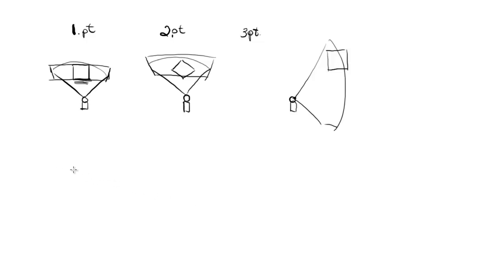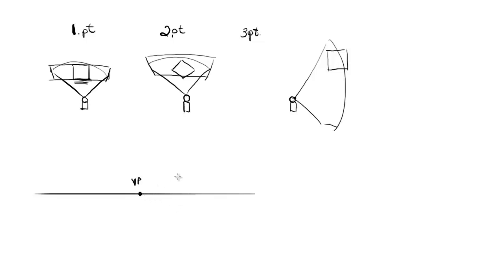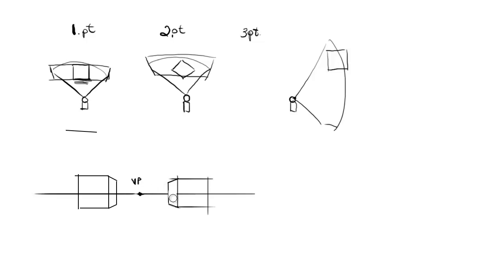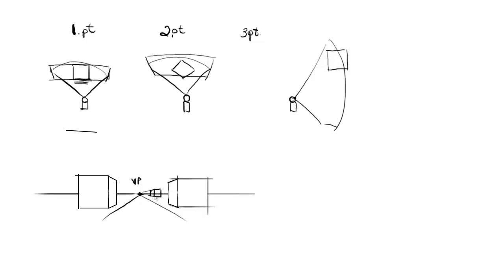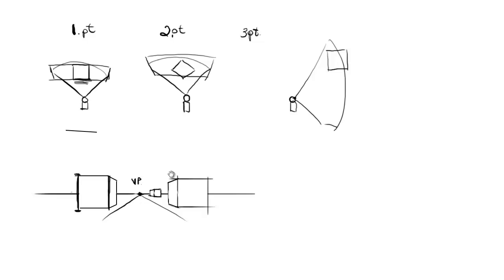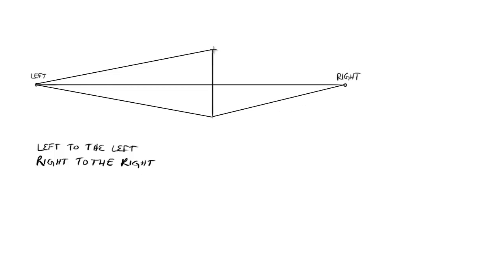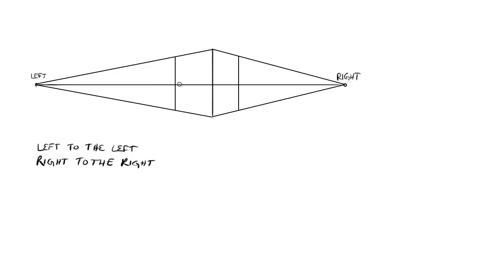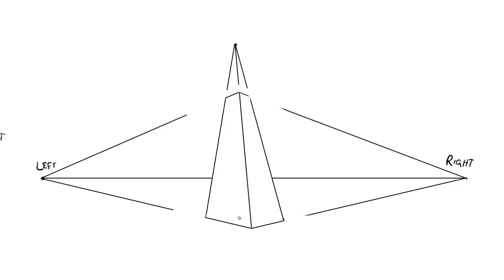Perspective Part 1